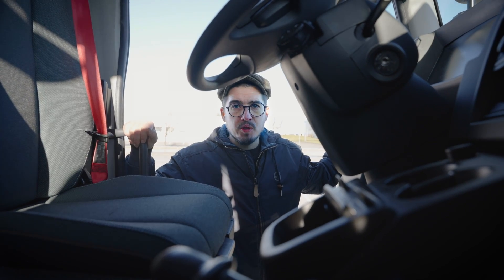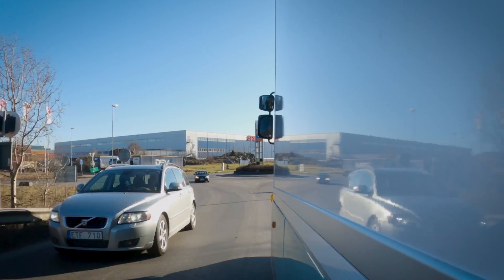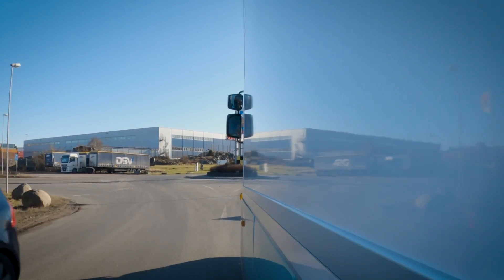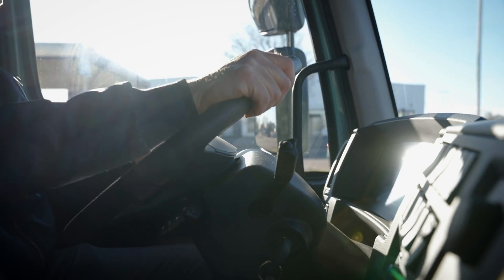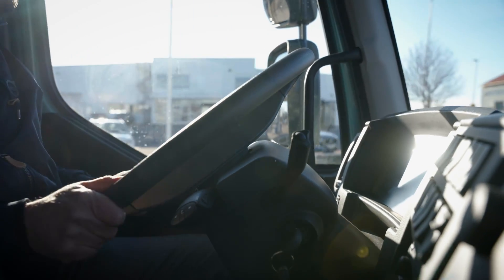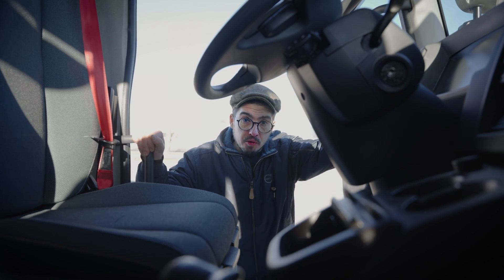Volvo Trucks – Driving tips for making an electric truck go further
Driving coach Tatu Ljokkoi provides tips and advice on how to best drive an electric truck so that you can achieve longer ranges on a single charge and preserve the battery life for longer.